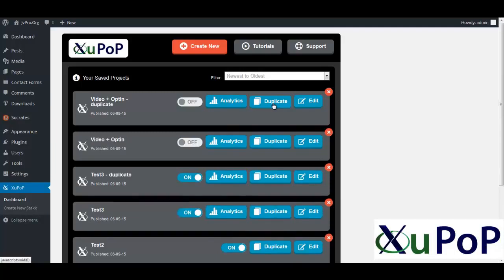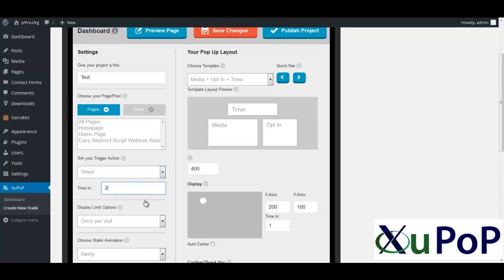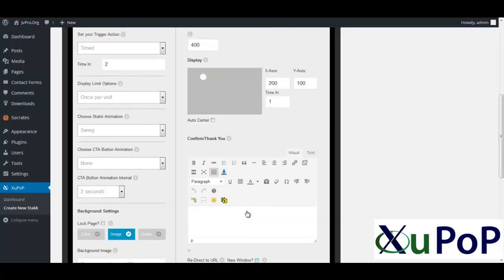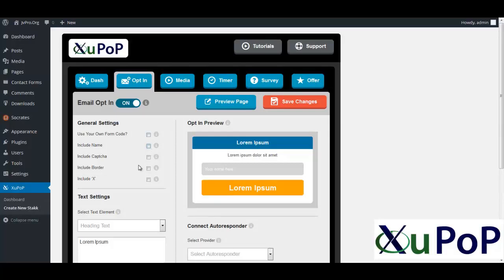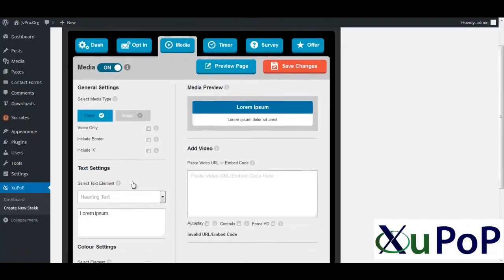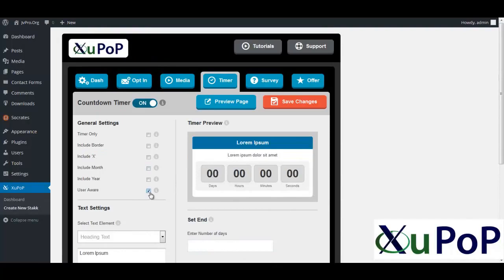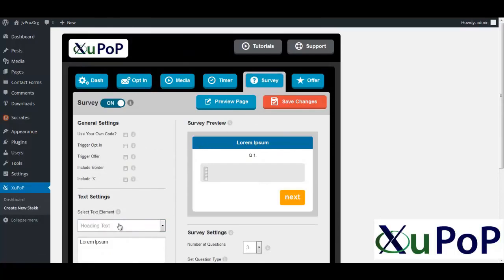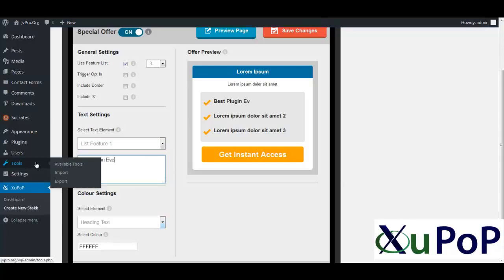XuPoP Software Review